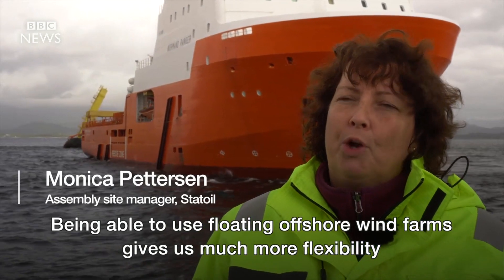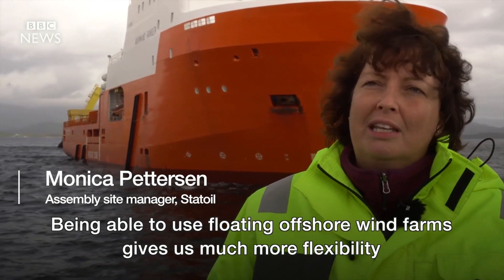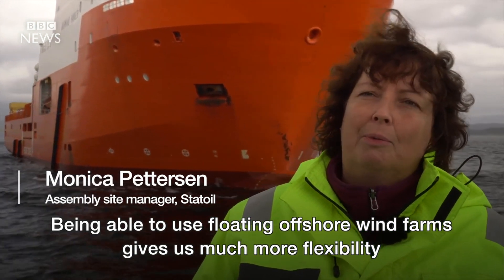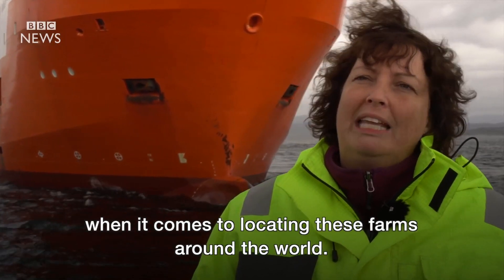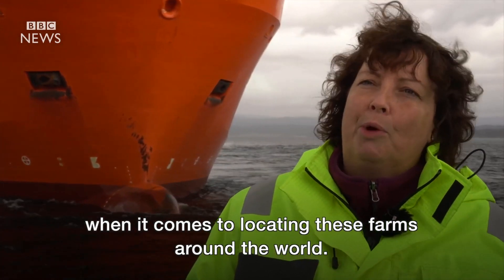World's first floating offshore wind farm in Scotland.- BBC News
Each wind turbine is taller than Big Ben and the farm can power 20,000 homes.